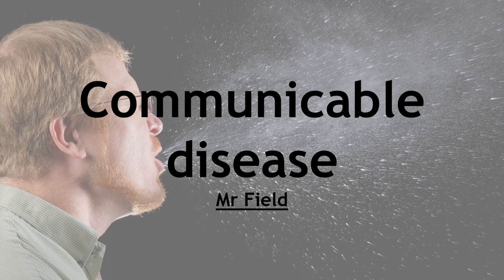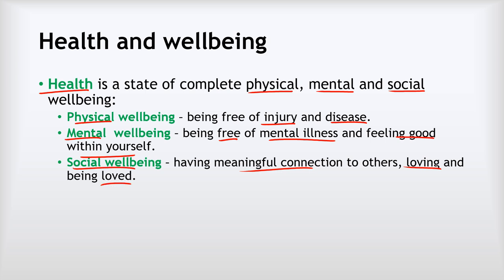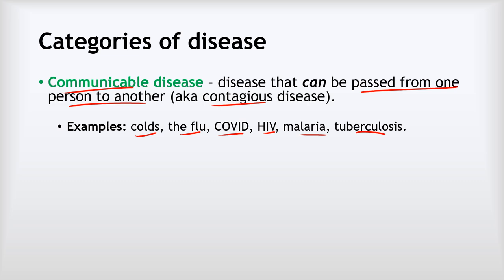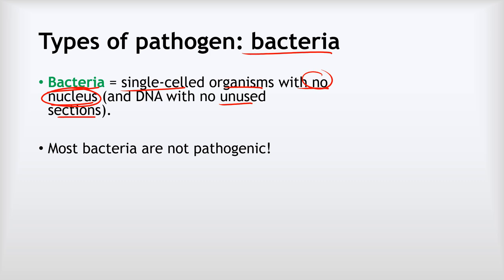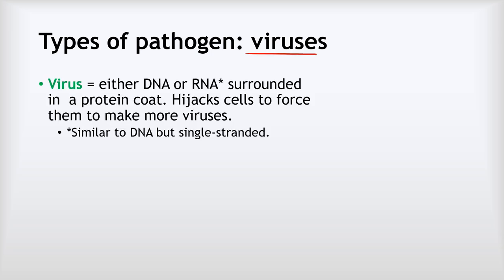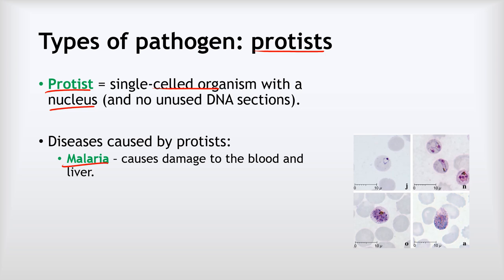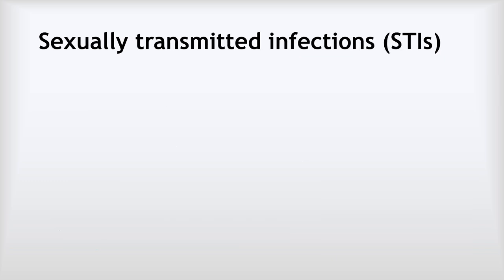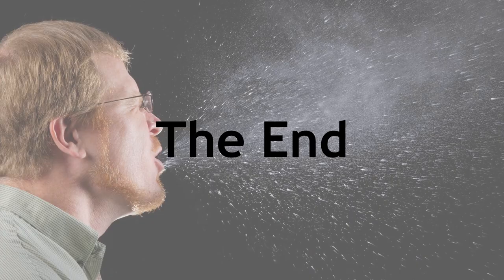GCSE Biology 13 - Communicable disease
This video covers:
 - Health and wellbeing
 - Communicable vs non-communicable disease
 - Opportunistic infections
 - Types of pathogen
 - Spreading pathogens
 - Sexually transmitted infections